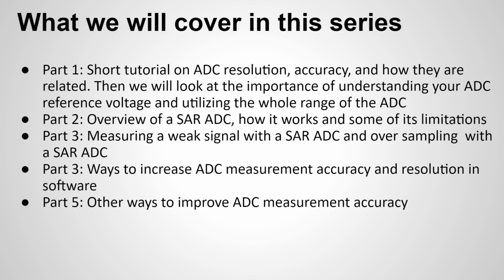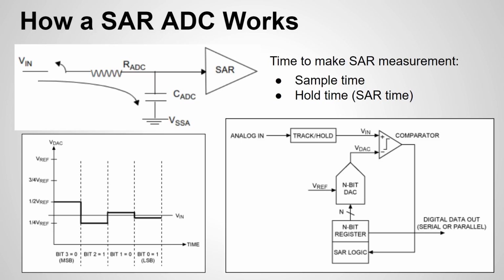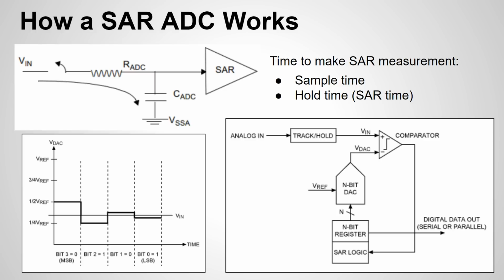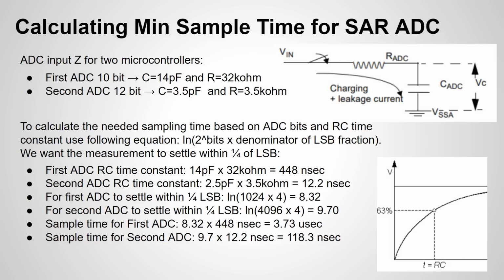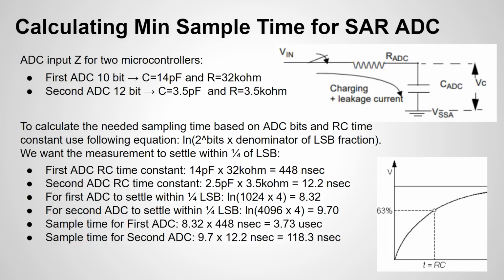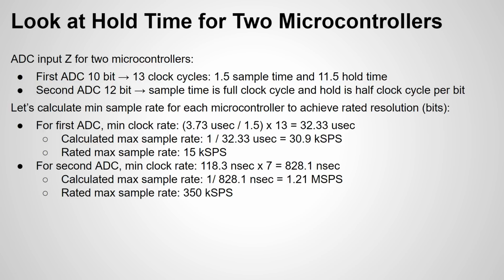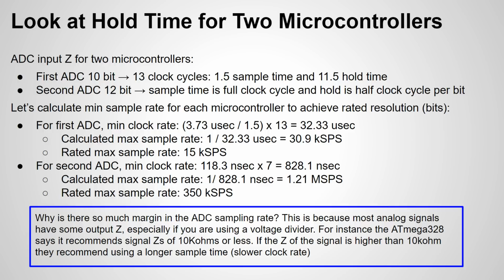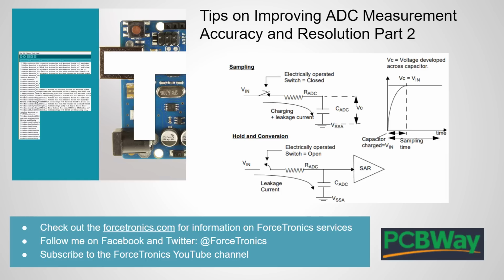Tips on Improving ADC Measurement Accuracy and Resolution Part 2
In part two of this 4 or 5 part series, we look at how the Successive Approximation or SAR ADC architecture works and understand its limitations. Note SAR based ADC architecture is what you typically find in microcontrollers. To access the white paper that was referenced to derive the equation related to RC time constants and sampling time